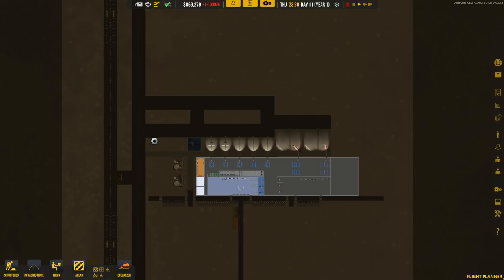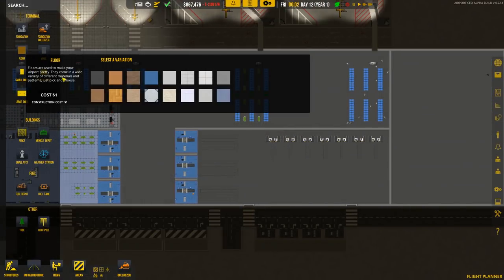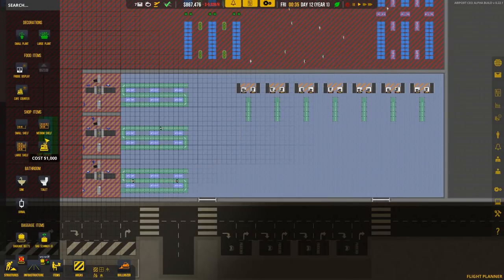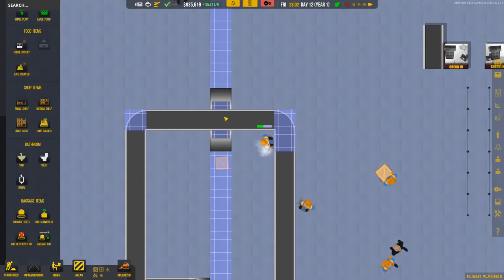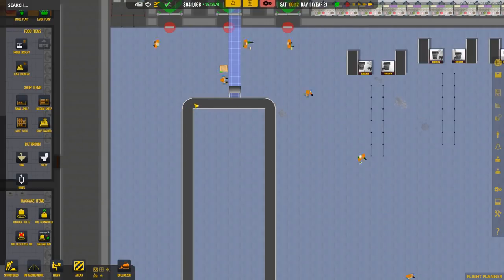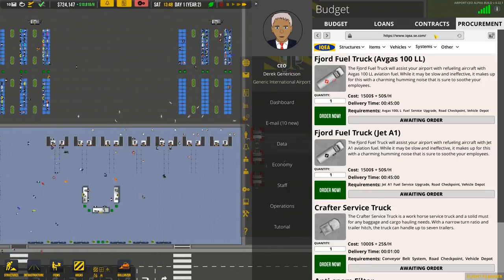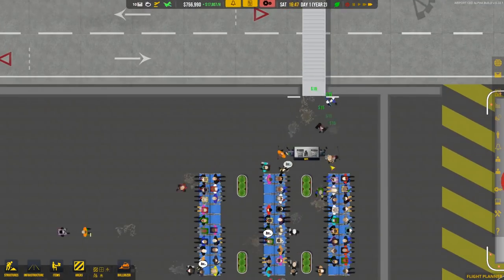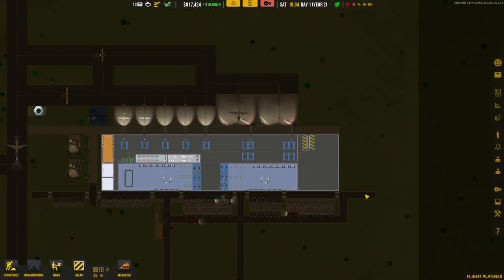Airport CEO - #7 - Bad Baggage - Let's Play / Gameplay / Construction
Time to build something, this time in Airport CEO.